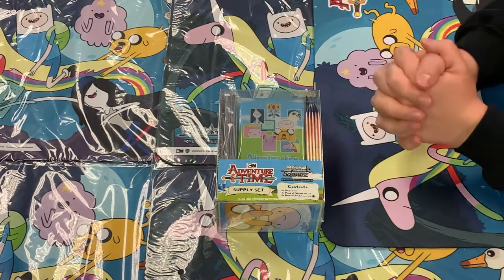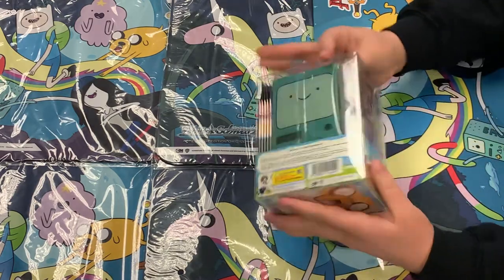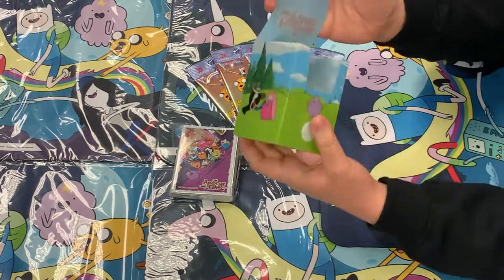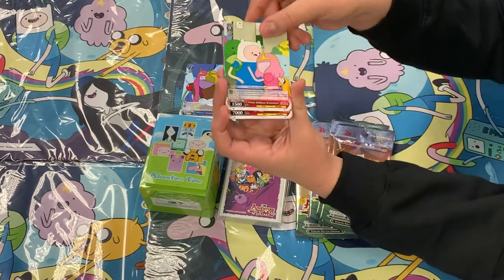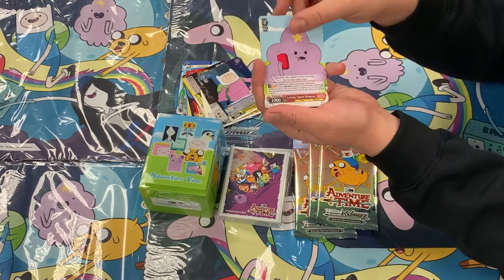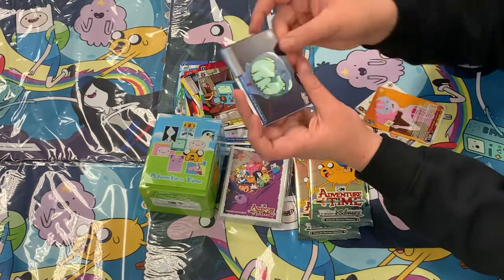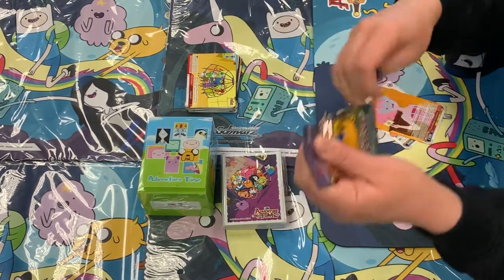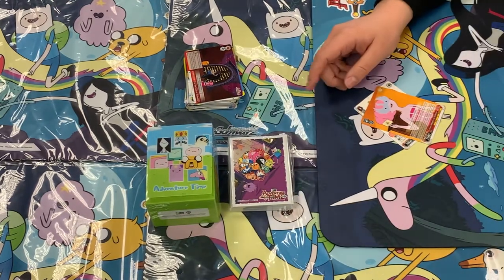Weiss Schwarz Adventure Time Supply Set Opening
Today we’re opening a supply set of Adventure Time for the Weiss Schwarz TCG.